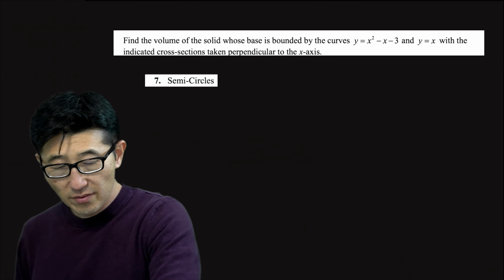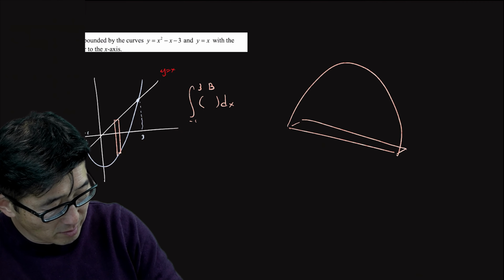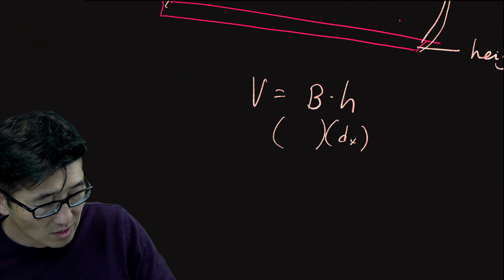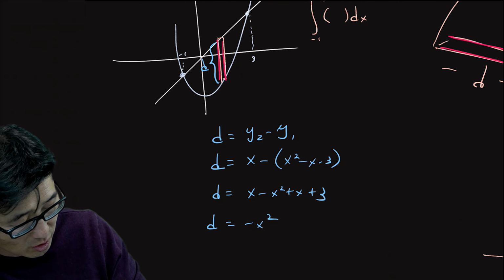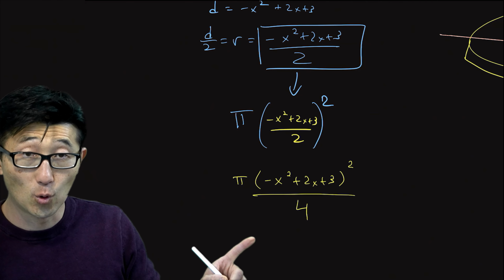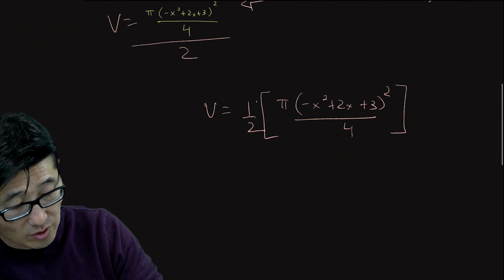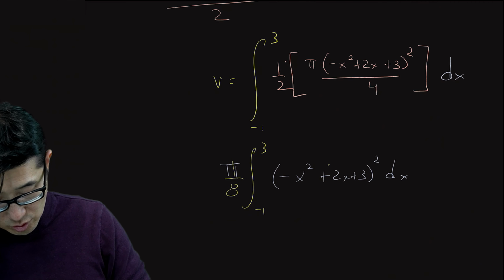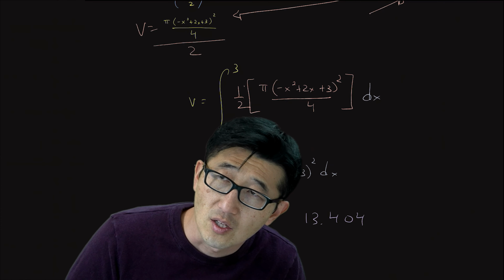Cross Section Volume Using Semi Circle 7.3 Prob 7